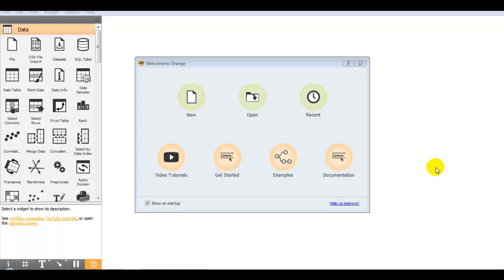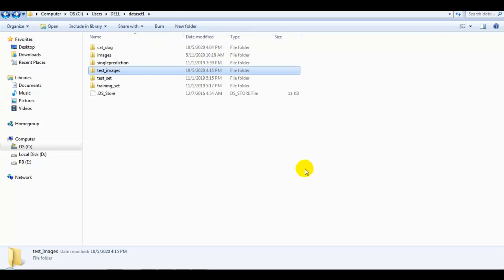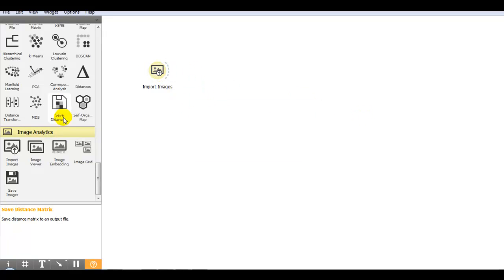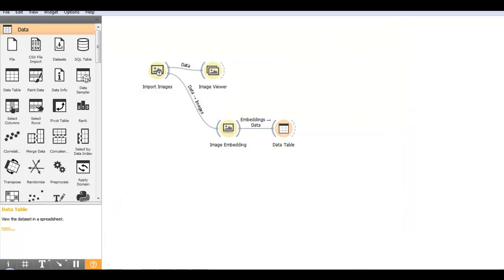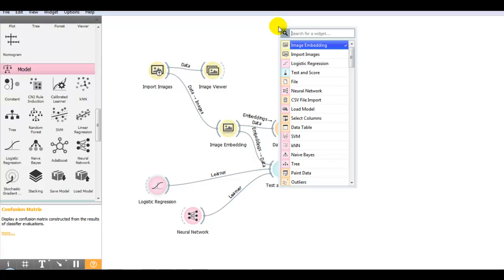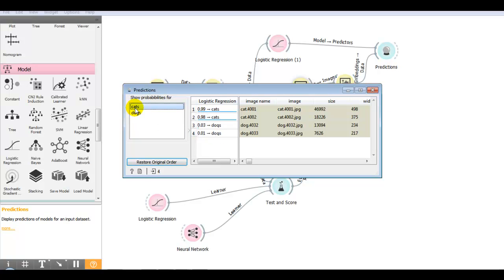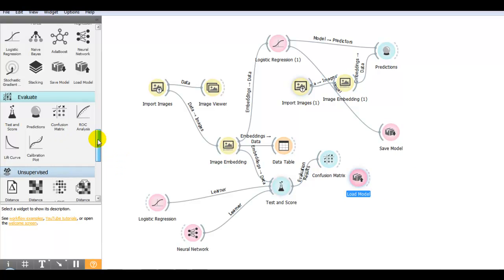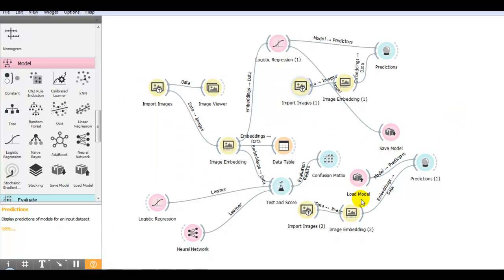Image Classification With Mouse | Orange machine learning [ Data Set To Model Building ]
Image Classification With Mouse | Machine Learning With Orange [ Importing Data Set To  Model Building ] Orange Tutorial

A Complete Orange Tutorial.

In this, I  Have coved how to import our own Dataset (Images). How Train machine learning models on Images
Confusion Matrix Creation and Finally Model Building and How to perform predictions using pre-trained model.

Orange machine learning
Orange machine learning